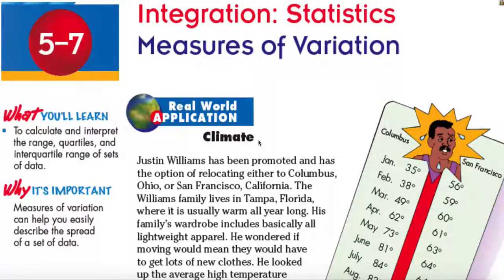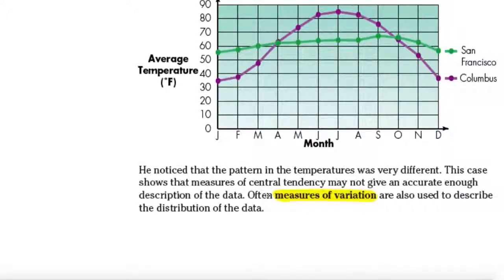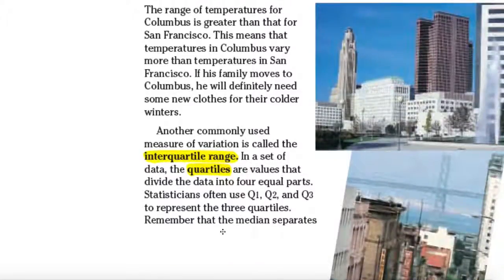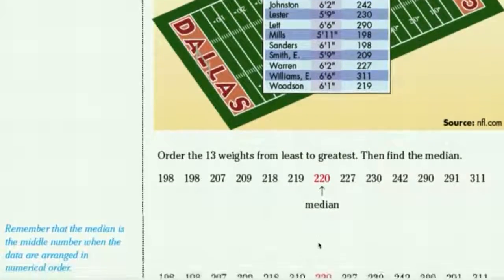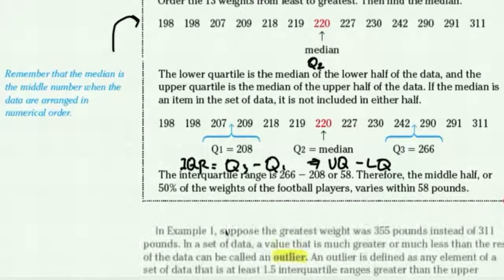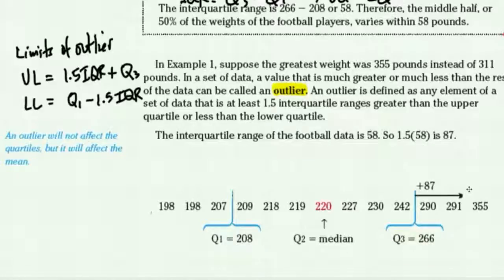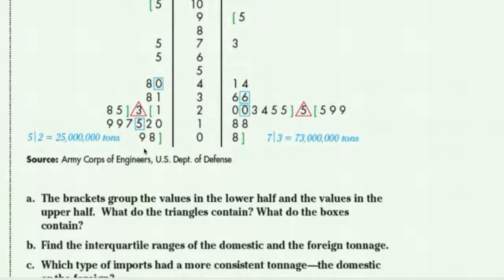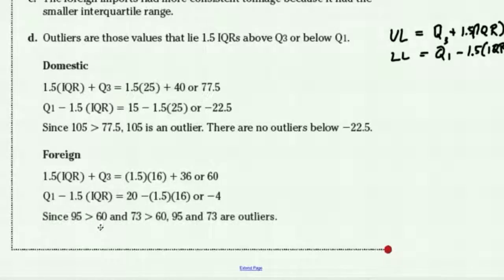5 7 Measures of Variation